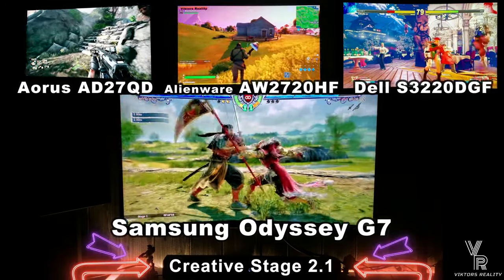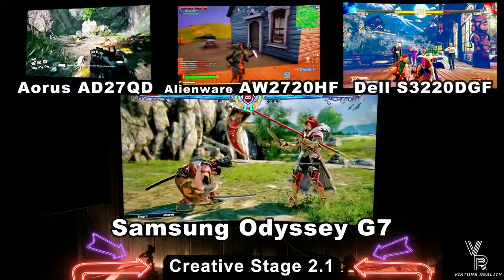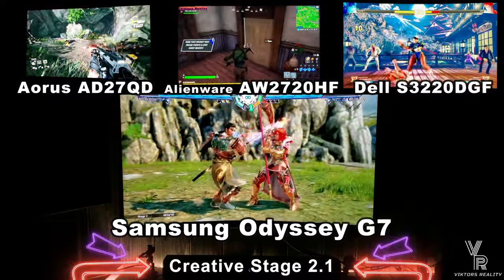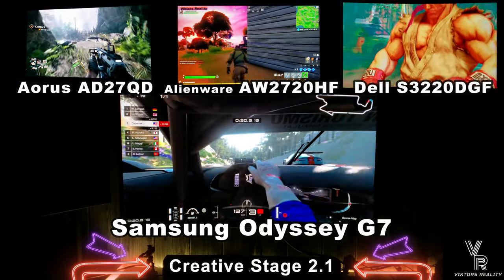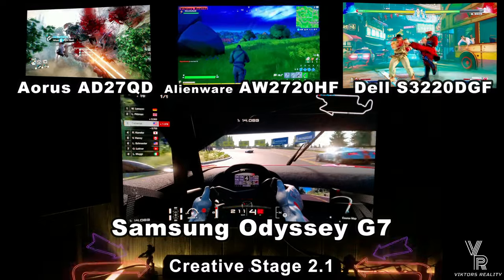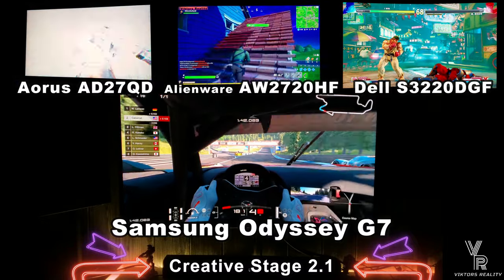Creative Stage 2.1 Review Soundbar - Samsung Odyssey G7 / Dell S3220DGF / Dell S2721DGF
CREATIVE Stage 2.1 Review & Sound Test - Samsung Odyssey G7 / Dell S3220DGF / Aorus AD2QD / Alienware AW2720HF

The Best 2.1 Soundbar for the Samsung Odyssey G7 Dell S3220DGF Alienware AW2720HF Aorus AD27QD Monitors - The Creative Stage 2.1 Soundbar w/Subwoofer Review & Sound Test

Hi Friends Welcome to Viktors Reality:
Today, I have my Review and Sound Test on the Creative Stage 2.1 Soundbar System for Tvs and Monitors. The sound test really explains everything you need to hear... Its an Amazing sound system for the Price. Especially with the included remote and Optical cable connections this makes it the best low profile soundbar you can get for way better audio for your new monitors.

?* 160w of Peak power (No Distortion)?* The Subwoofer is about 40w by itself so the soundbar is actually 20w x2... so 20w per Left/Right channels equals to 40w. The Aukey for example is 10w on each channel for a total of 20w. The Creative sounds way better...

Creative Stage 2.1 Under Monitor Soundbar

Samsung Odyssey G7

Dell S3220DGF

Alienware AW2720HF

Aorus AD27QD Successor FI27Q

00:00 - Intro/Summary
02:18 - Game Sound Test
04:37 - Music Sound Test
07:33 - Detailed Info/My Thoughts

*Topics Randomly Alternating Weekly:*
VR - Mobile - Let's Plays - PC/Console - Tech Reviews - Monitors - Retro